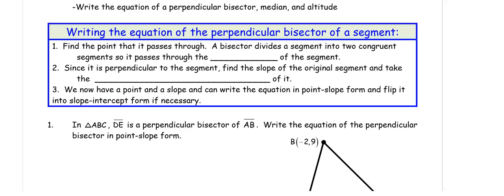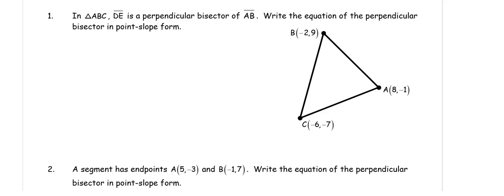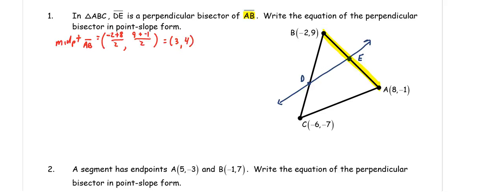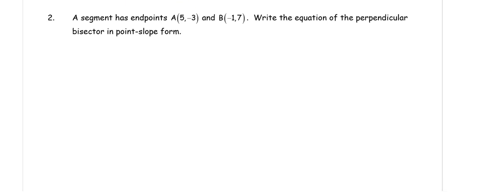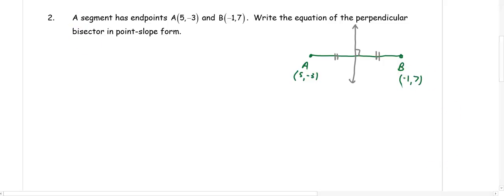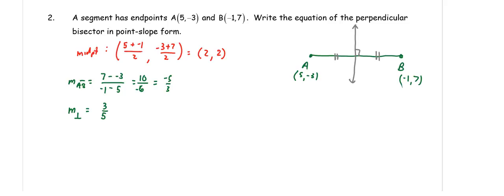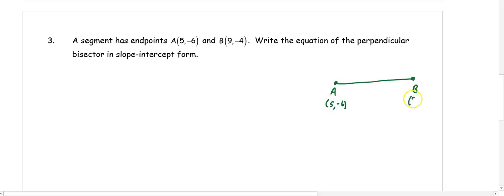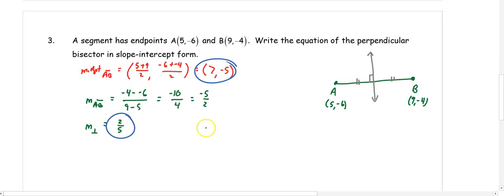U5D7- Equations of Perpendicular Bisectors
U5D7 Geometry- Writing the equation of a perpendicular bisector